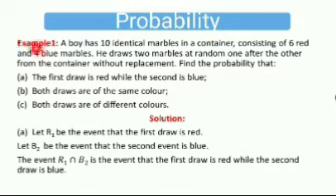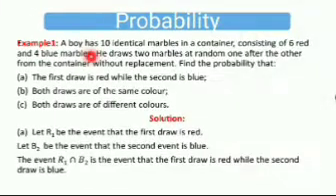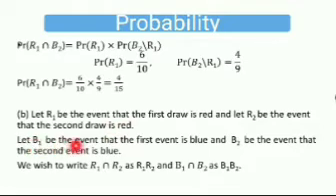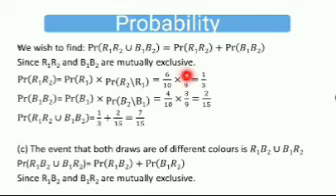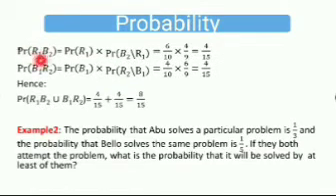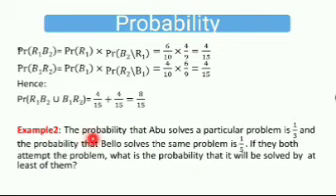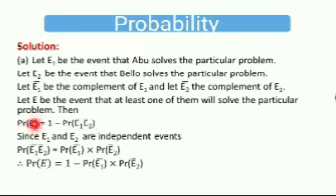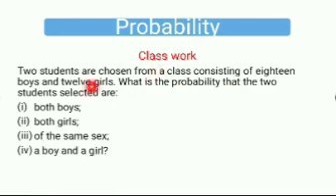Probability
This video is about examples of dependent, independent, conditional and Mutually exclusive probabilities.